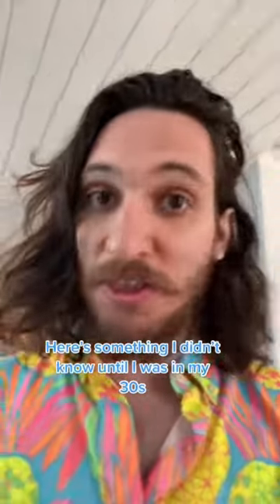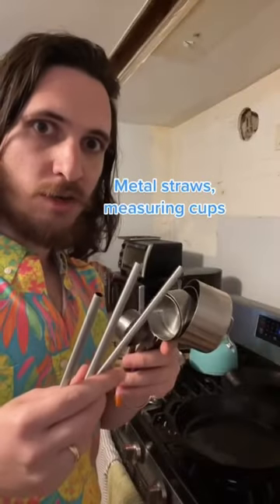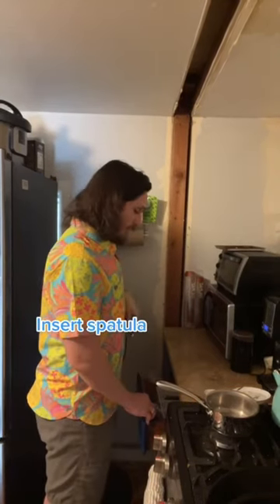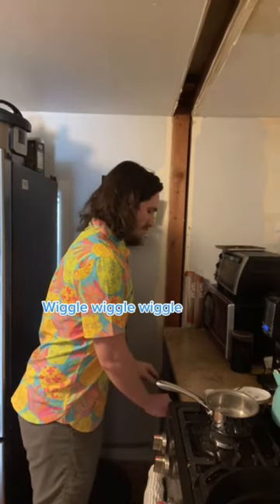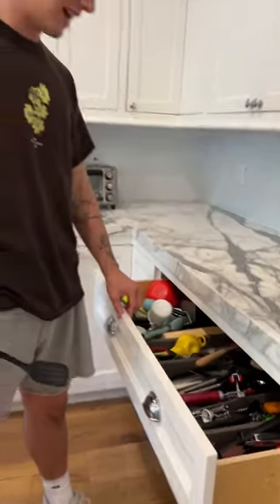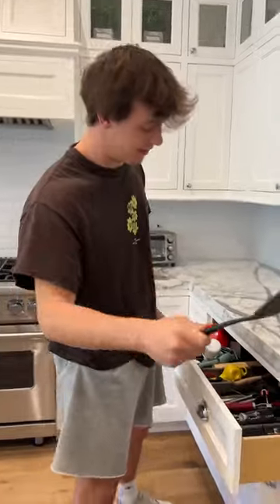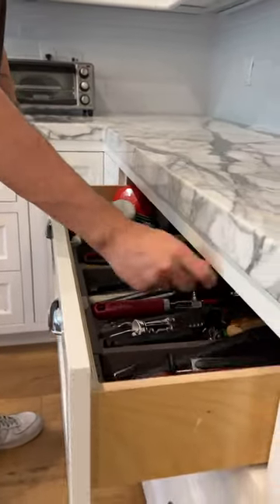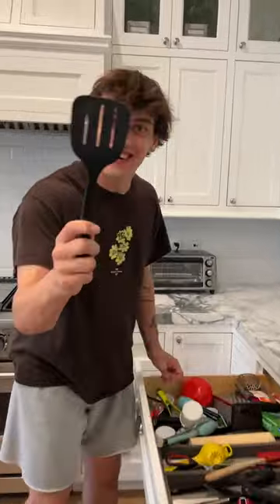Drawer and spatula hack?? 🤩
DO THESE EXPERIMENTS YOURSELF! 👇
CamsToys.com

Today I learned a drawer and spatula hack! Hope you enjoy!

PRANK
GAME
HOME
AT HOME
DIY
FUN
TIKTOKERS
SODA
COKE AND MENTOS
EGG
Satisfying TikTok
DIY
Do it yourself
Homemade
DROP TEST
100 mini balloons
Balloons
SODA
soda
coke
coke and mentos
magic
magic trick
party trick
easy magic
Prank
mom
pranks
moms
comedy
mom fails
Mansion
Hide & Seek
Big house
Charli damelio
Addison Rae
TikTokers
TikTok Drama